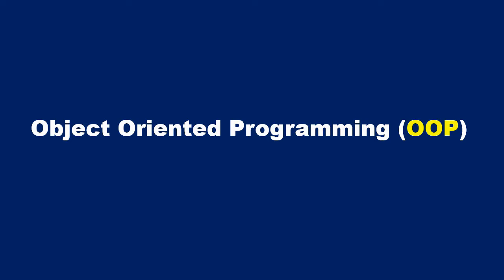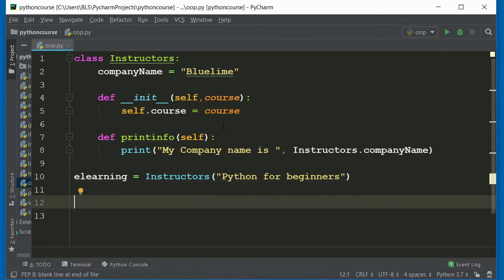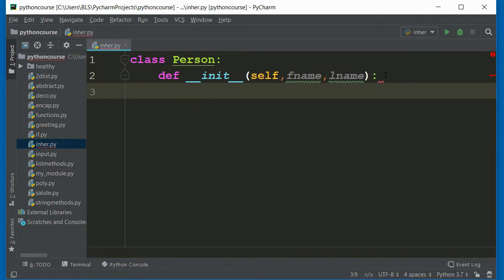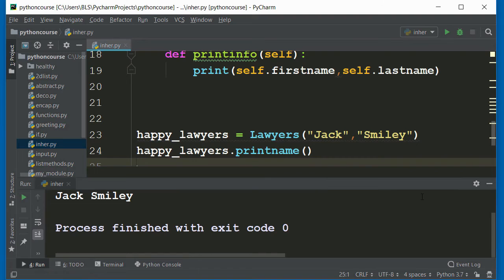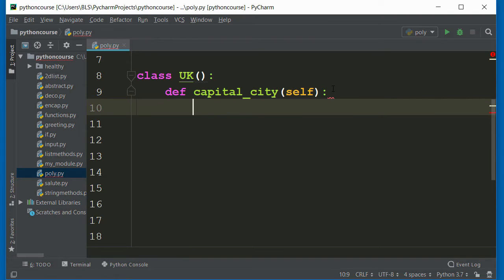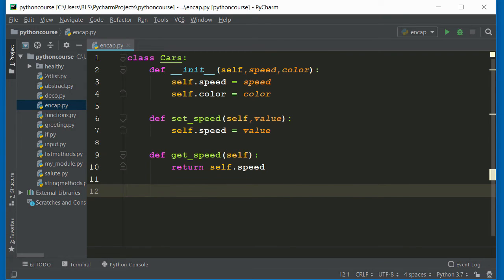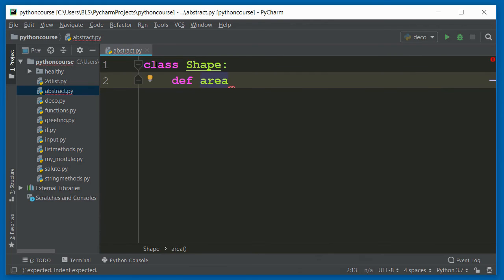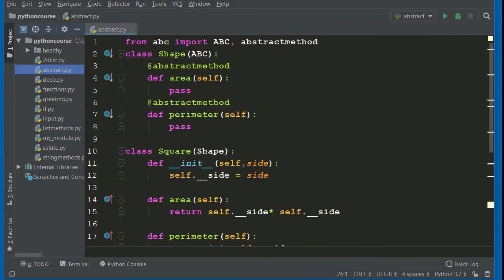What is Object Oriented Programming (OOPS) ? Simple Explanation for Beginners with example